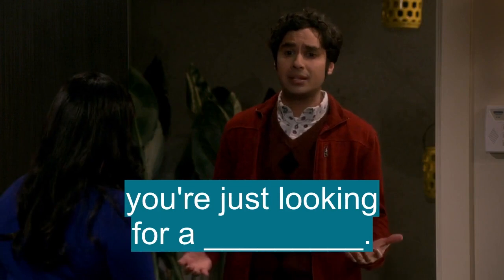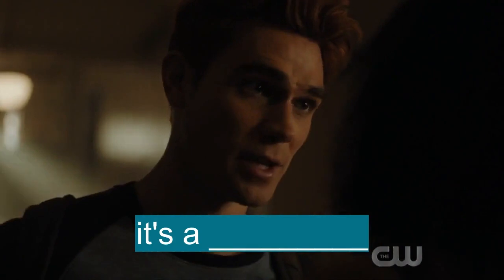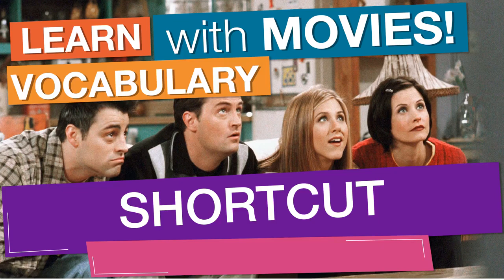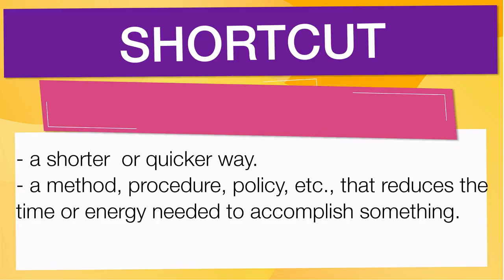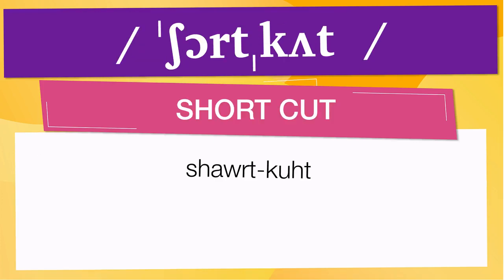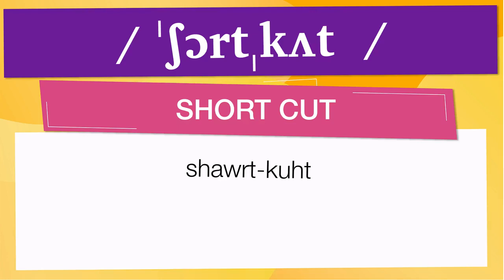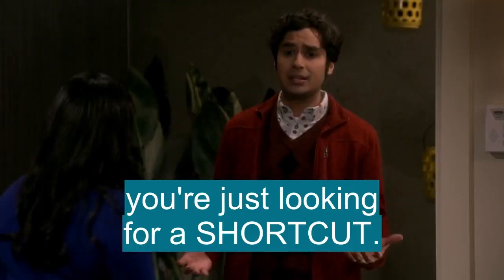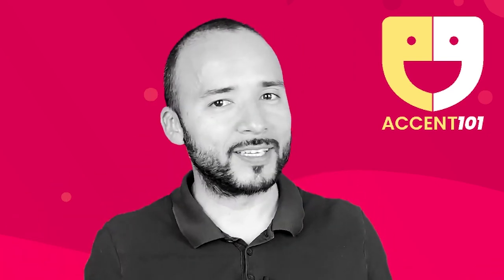Advanced Anglish vocabulary: 'SHORTCUT'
En esta Clase de inglés aprenderemos la palabra SHORTCUT () con ejemplos de series de televisión

SHORTCUT significa:

- A shorter  or quicker way.
- A method, procedure, policy, etc., that reduces the time or energy needed to accomplish something.
- Computers.
- A link to a software application, file, or website, usually represented as a graphical icon that can be clicked on to quickly access or open it: You can create a desktop shortcut to a web page you've visited.
- Also called keyboard shortcut .
- Hotkey.
- Constituting or providing a shorter or quicker way: shortcut methods.
- To cause to be shortened by the use of a shortcut.
- To use or take a shortcut.
- A route that is shorter than the usual one
- A means of saving time or effort
- (intr)
- To use a short cut

Let's see how 'SHORTCUT' is used in Advanced English vocabulary:

- In the cold winter months, this can inevitably take longer, and you’ll pay the price in comfort when you shortcut this process. :
- There are no shortcuts to gain expertise, authority, and trustworthiness. :
- In total, Adobe says, the company saw about 10 million clicks on its existing shortcuts, which just goes to show how many people try to convert or sign PDFs every day. :
- The more complicated the security rules designed to protect access, the more likely that people — tired, hurried, bothered — will take shortcuts that make the system vulnerable. :
- Garten’s quicker version includes some home-cook-friendly shortcuts, while Keller’s requires more than two dozen ingredients, some prepared multiple ways. :

Para aprender es importante saber el vocabulario en inglés con promunciación, SHORTCUT se pronuncia / ˈʃɔrtˌkʌt  / en el IPA o [ shawrt-kuht  ]